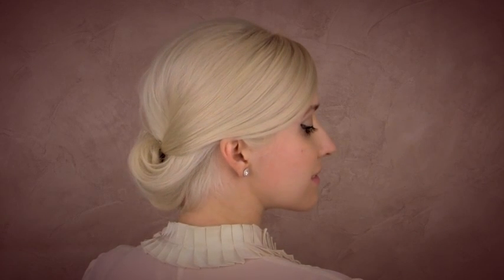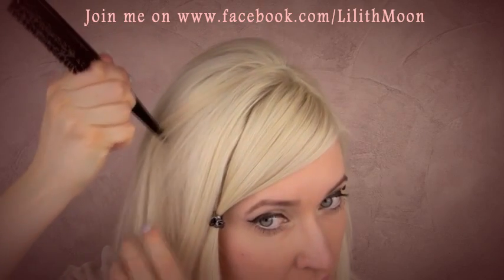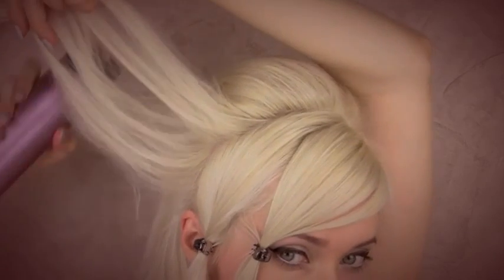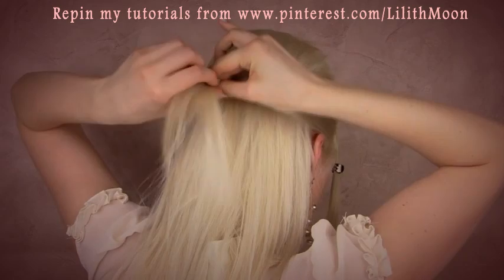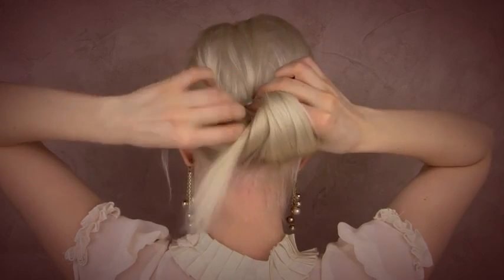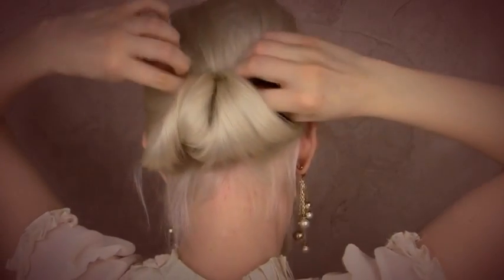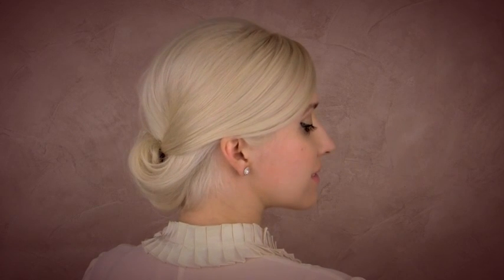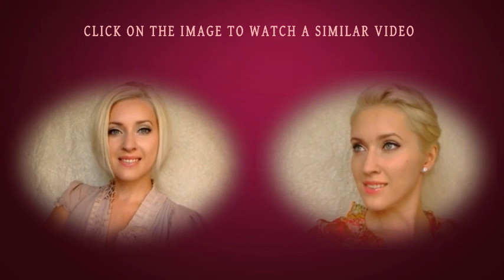Elegant updo for medium long hair tutorial for work, office Shoulder length bridesmaid hairstyle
In this formal elegant spring / summer 2012 hair tutorial I'll show you how to create a versatile updo suitable for work and office as well as and for special occasions. This look works best on most medium long hair types -  thin / thick  straight / wavy / curly hair.

This classy hairdo is perfect for a reception party, for prom, homecoming, graduation party, ball, wedding guests and all kind of stylish special occasions and evening events. Decorated with fancy flower or a hairband, this hairdo will also look great as a beautiful bridal or bridesmaid updo. It will look great for Christmas and New Years eve.
Elegante hochsteckfrisuren, schnelle einfache frisur für mittel haare,  für mittellange haare, geflochtene haare,  frisuren zum selber machen für lange haare, für locken,  für glatte haare

Праздничые новогодние прически из длинных волос, деловые офисные прически на средние волосы, легкие простые свадебные вечерние прически дома на длинные волосы своими руками на лето на пляж, быстрая укладка волос для выхода в ресторан, для съёмок, коктельная причёска для фотосессии, фотосъёмки, балла, вечеринки, плетение косы, прически на длинные волосы за 5 минут

Modne fryzury z dlugich wlosow krok po kroku -- fryzura sylwestrowa, na sylwestra, wieczorowe, na wesele, ślubne, na ślub, na studniowke, na impreze

Peinados faciles de moda para cabello largo paso a paso y rapidos de hacer, de fiesta, de noche, de novia

Chignon Coiffure facile a faire cheveux longs, rapide, de mariage, de soirée, simple, de bal, de star, de fete, a la mode, a faire soi meme

Acconciature capelli lunghi ricci fai da te, pettinature capelli corti, semplici e veloci, sposa, capelli lisci, eleganti

Νυφικό χτένισμα, εύκολη χτενίσματα, γρήγορα και εύκολα χτενίσματα για μεσαίου μήκους και μακριά μαλλιά